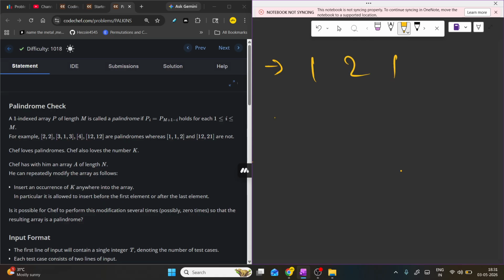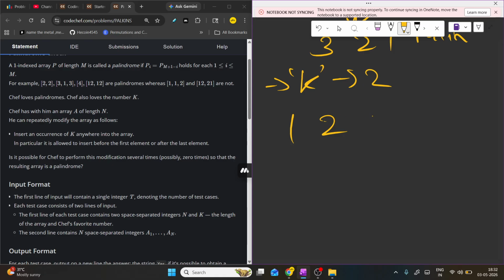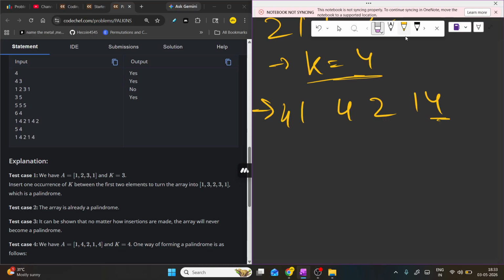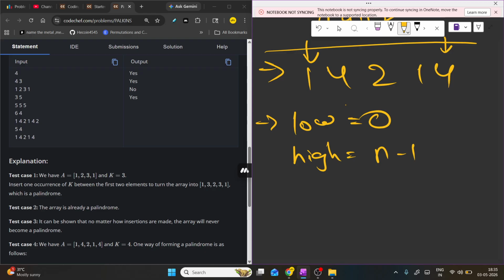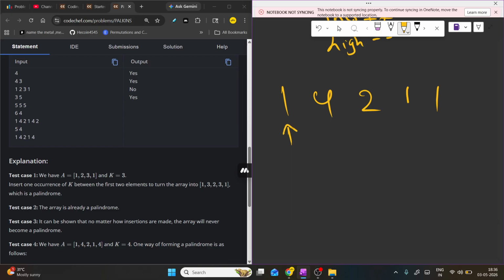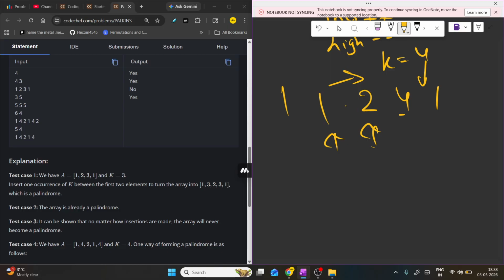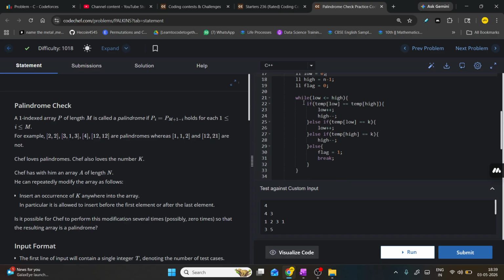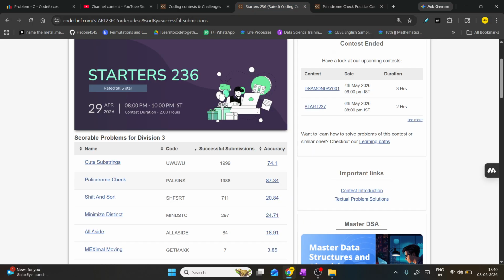Palindrome Check (Codechef Starters 236 (Rated))